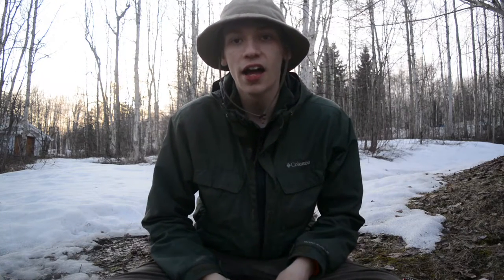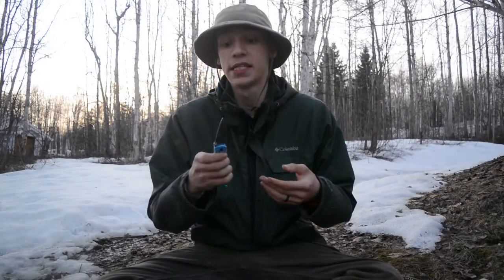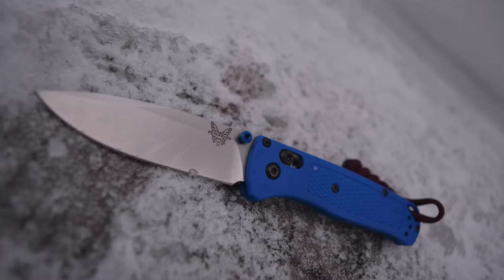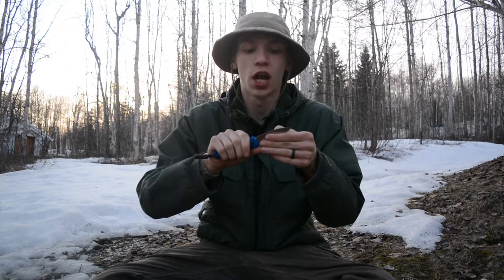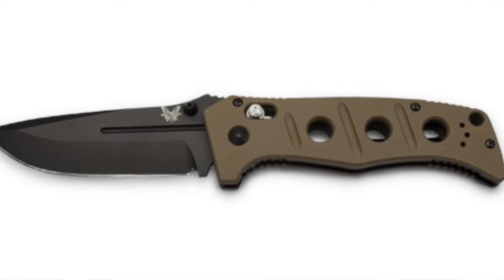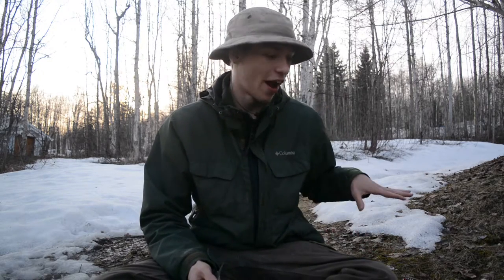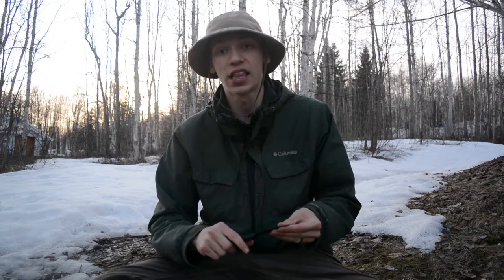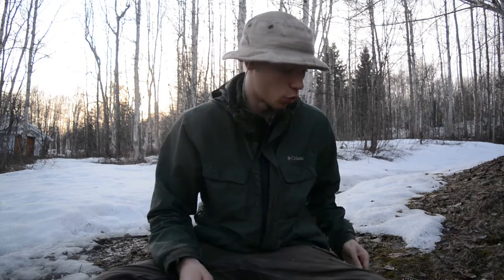My Top Pocket Knives For Bushcrafting Outdoors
In this video, Matthew covers his top favorite pocket knives for the bushcrafting outdoors. From actual folders to multi-tools such as Leatherman's and Victorinox. This list is all about the pocket knives I reach for

Containers:
Kits: